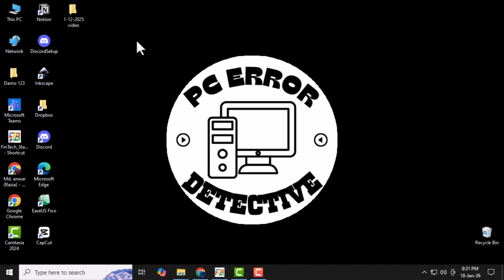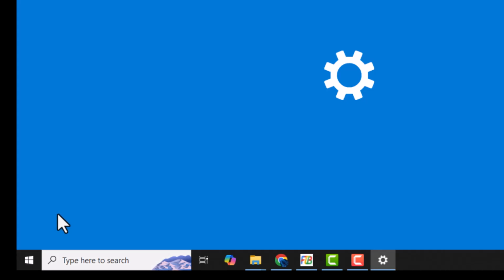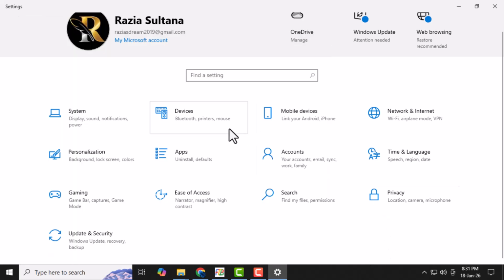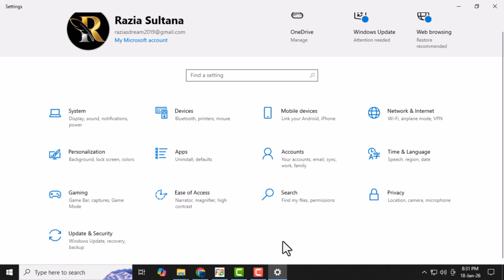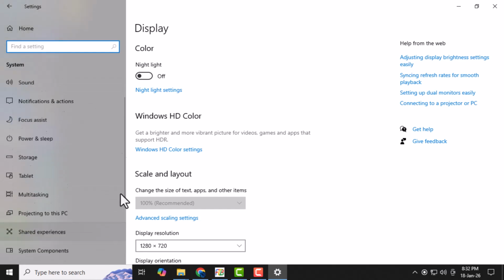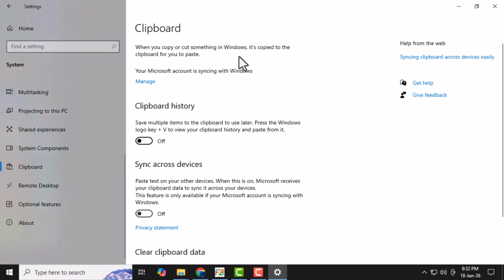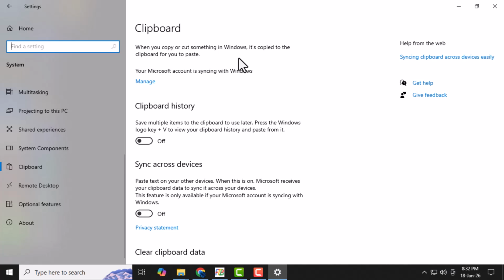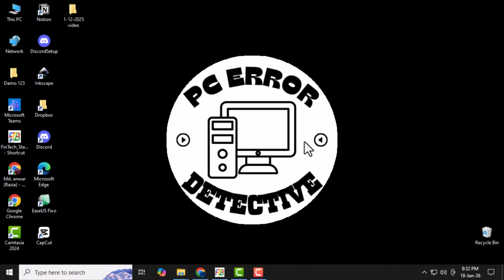How To Check Copy Paste History In Windows 10 | Clipboard Tutorial (2026)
📝 This tutorial provides a complete step-by-step guide on how to check copy paste history in Windows 10. You will learn how to enable the built-in clipboard history feature through your system settings. The video walks you through navigating to the clipboard options and turning on the save multiple items toggle. Once activated, you'll discover how to use the Windows key + V shortcut to open your clipboard history panel. Finally, you'll see how to scroll through and paste any previously copied text, images, or files directly from this history.

⏱️ -- TIMESTAMPS --
0:00 Introduction to Checking Clipboard History
0:10 Step 1: Open Windows Settings
0:31 Step 2: Select the System Settings
0:42 Step 3: Find Clipboard Settings
0:56 Step 4: Turn On Clipboard History
1:11 Step 5: Close Settings
1:24 Step 6: Use Windows Key + V Shortcut
1:38 Step 7: Select Clipboard History in Popup
1:49 Step 8: View and Paste from History